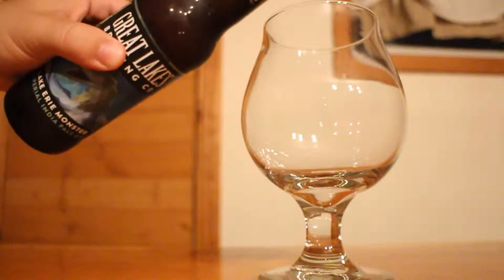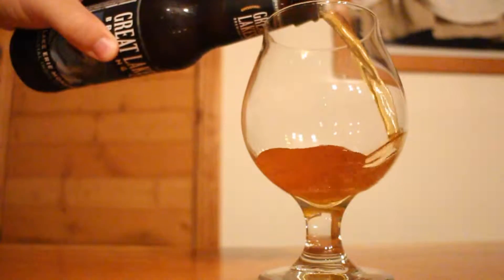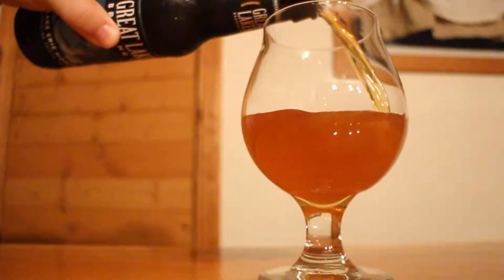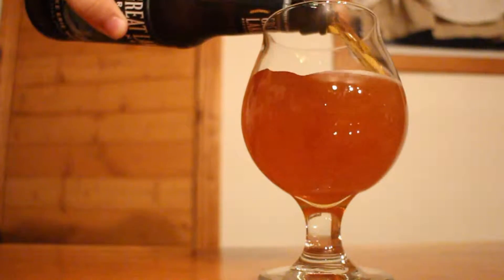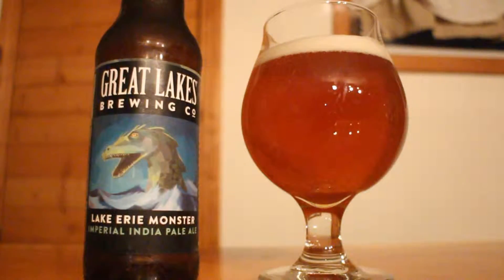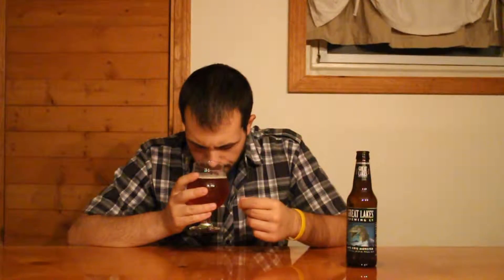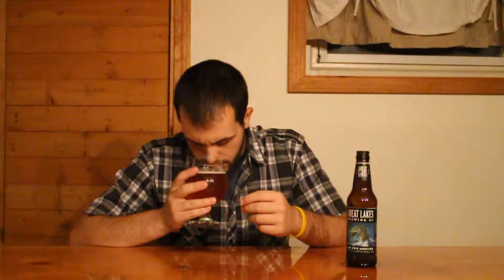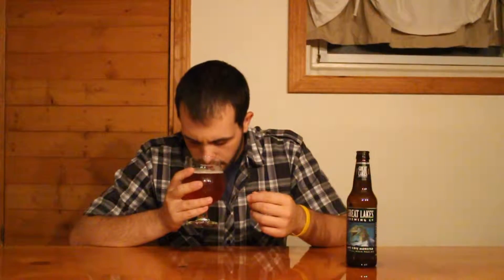Great Lakes Lake Erie Monster Imperial IPA Review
Move over Loch Ness Monster!

BEER INFORMATION

Lake Erie Monster
Great Lakes Brewing - Cleveland, OH
Style:  American Double / Imperial IPA
ABV:  9.1%
IBUs:  80
Hops:  Simcoe, Willamette
Malts:  Harrington 2-Row Base Malt, Caramel 30
Availability:  July Release

Brewery's Description:

Issue a small craft advisory:  this South Bay Bessie-inspired brew unleashes a beastly hop attack amid torrid tropical fruit flavors.

RATINGS

Shawn's Rating:
B (84-86)

BeerAdvocate:
89 (BA Score) & N/A (The Bros)

RateBeer:
97 (Overall) & 89 (Style)

REMEMBER!
AND!
Drink responsibly and passionately!